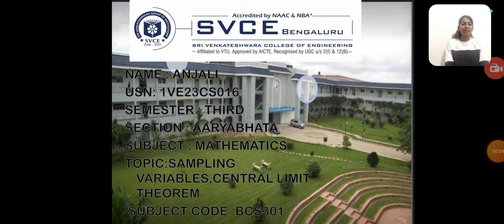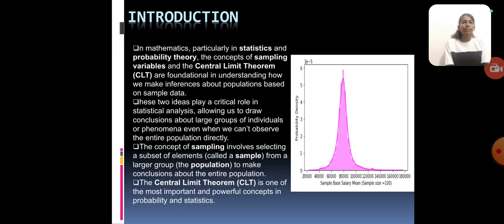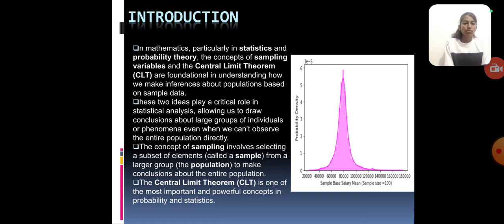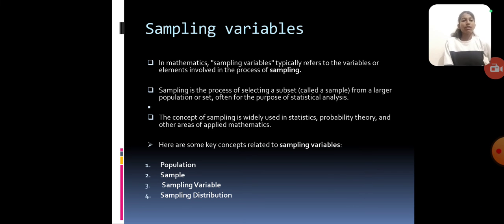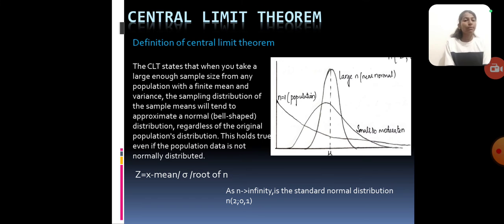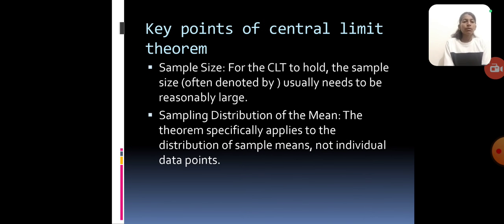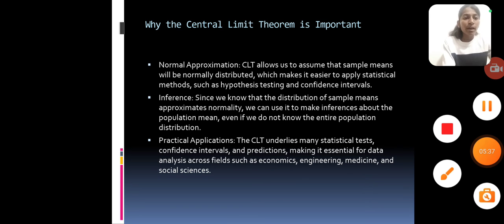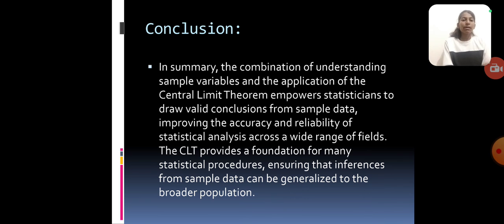SAMPLING VARIABLES, CENTRAL LIMIT THEOREM || MATHS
Sampling variables are individual data points or measurements collected from a subset of a larger population.
The Central Limit Theorem states that if you take a large enough sample size from any population (regardless of its original distribution), the distribution of the sample means will approach a normal (bell-shaped) distribution.